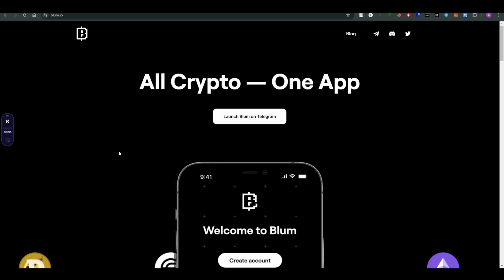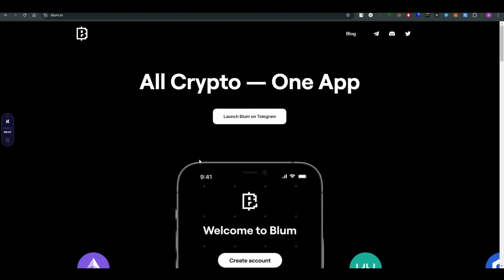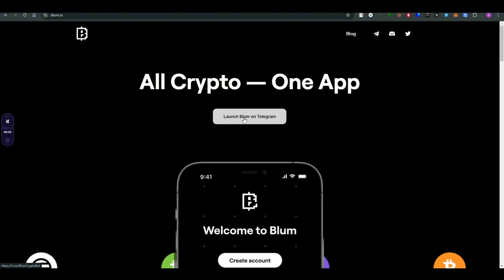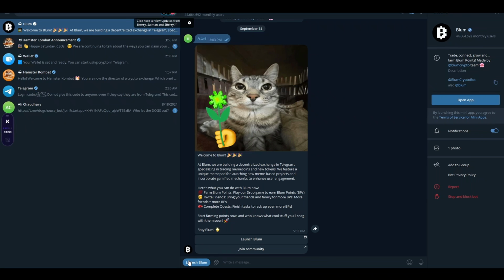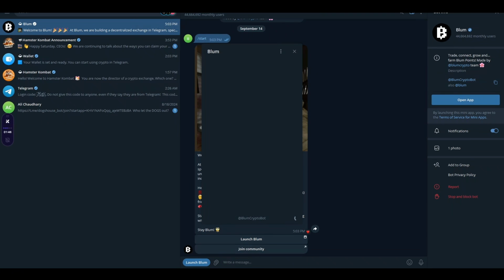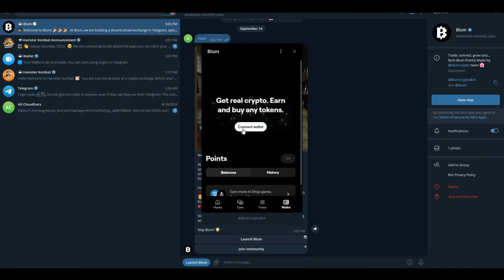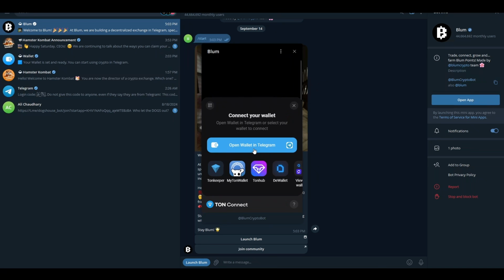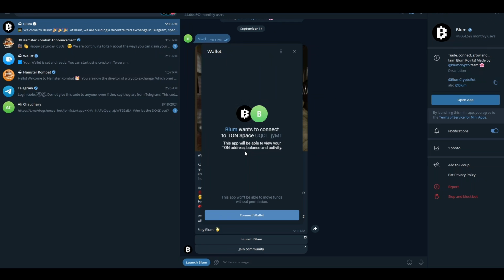How To Connect Blum To Telegram Wallet 2024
In this video I will show you how to connect blum to telegram wallet 2024